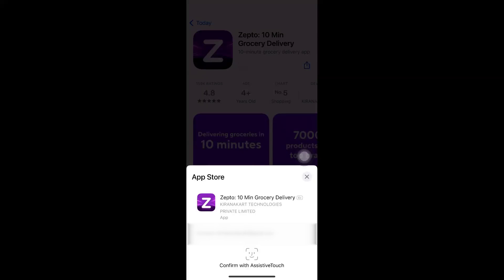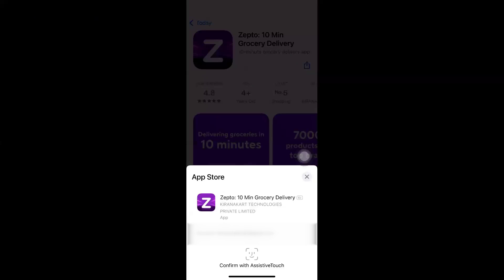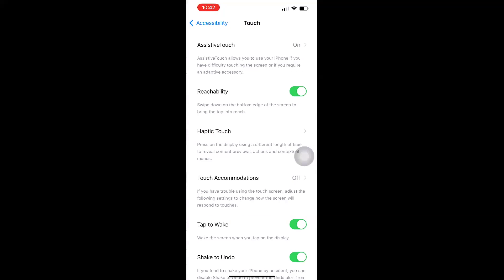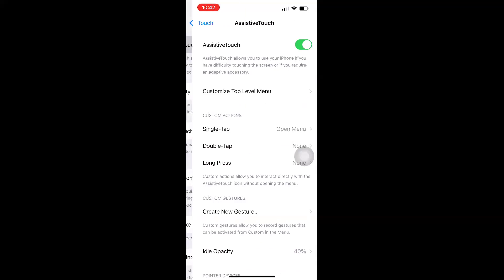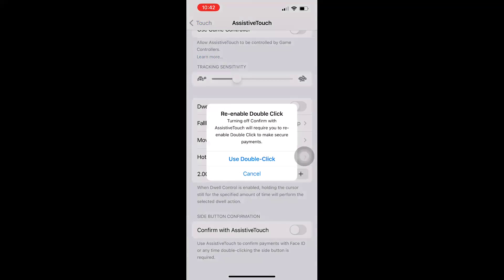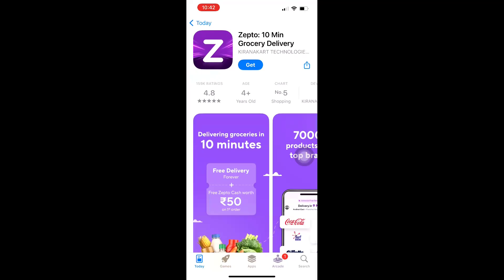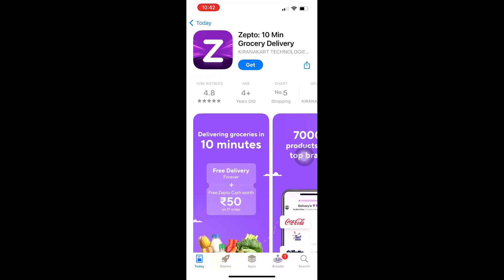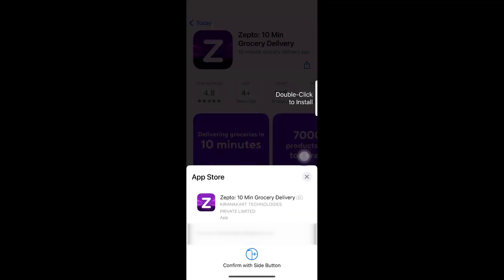How To Enable “Double-Click to Install” on iPhone | Disable Assistive Touch